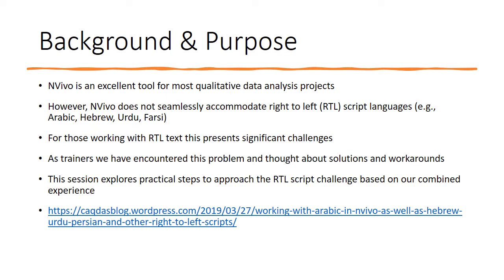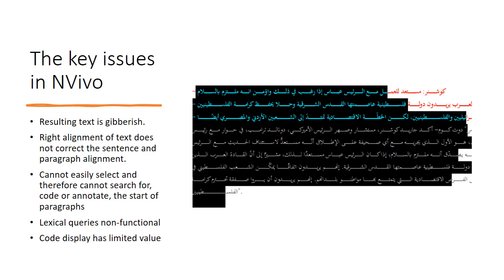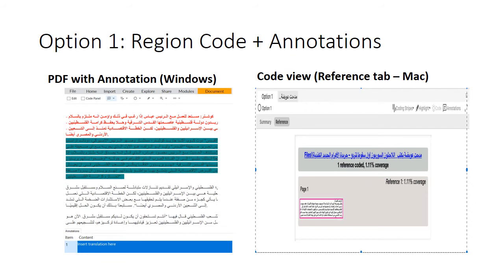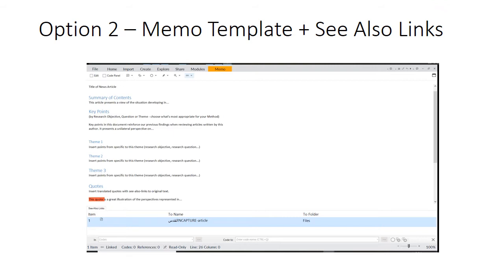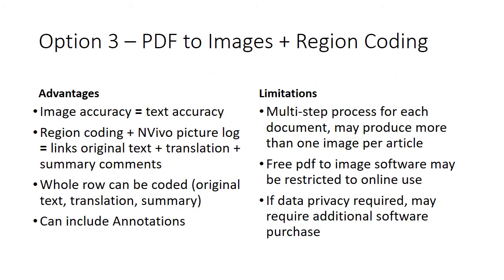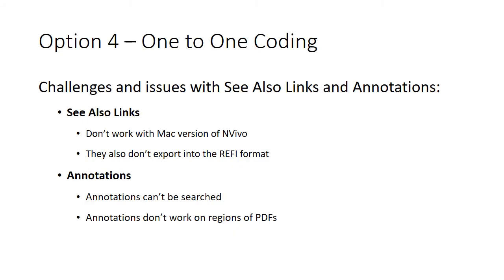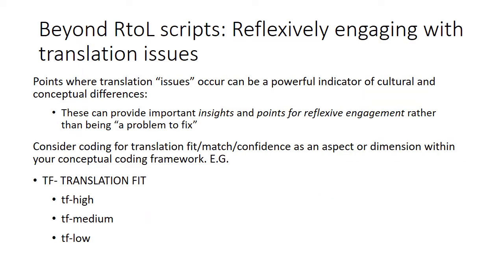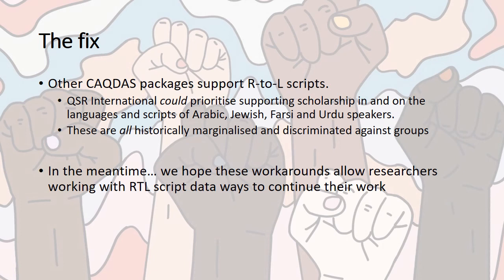Working with Arabic, Hebrew, Urdu and Other R to L Scripts in NVivo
This video explores issues, opportunities and workarounds for working with Right-to-Left Scripts in Nvivo including Arabic and Hebrew. It also explores issues and opportunities around translation.